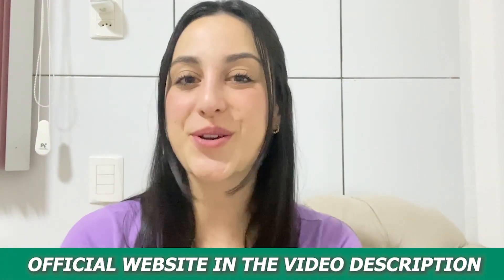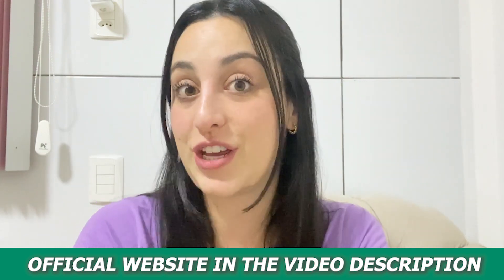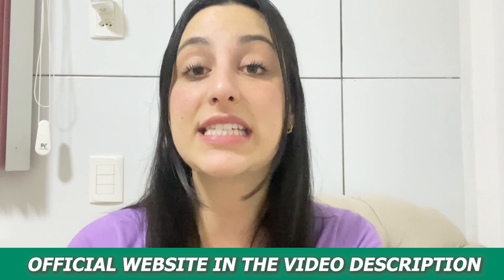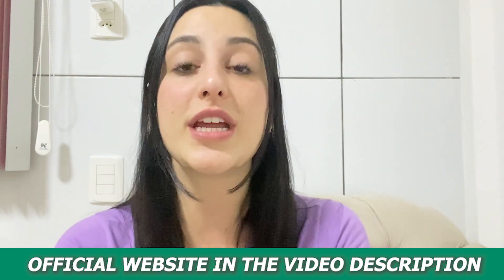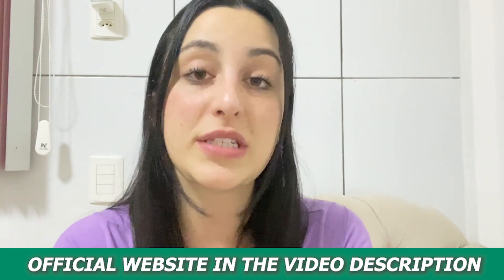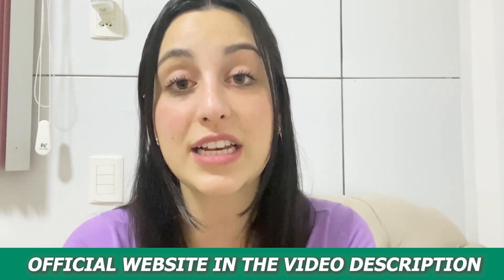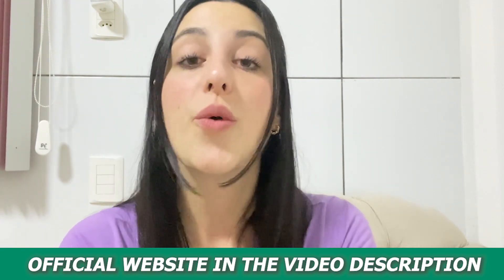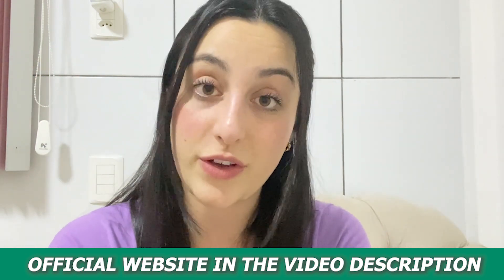Cortexi to Boost and Safeguard Your Hearing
Are you currently grappling with the obstacles posed by tinnitus? If so, Cortexi holds the key to your solution. In this comprehensive review, I'll share my personal journey with this exceptional supplement, unveiling its remarkable advantages and providing you with a reliable source to acquire the genuine Cortexi product. It's vital to note that Cortexi is exclusively available on its official website, ensuring maximum security against fraudulent activities

Cortexi Review
 Cortexi Feedback
 What is Cortexi?
 Cortexi Side Effects
 Does Cortexi Work?
 Cortexi Benefits
 Cortexi Safety
 Cortexi Guarantee
 What Is The Best Way To Take Cortexi?
 testy appex